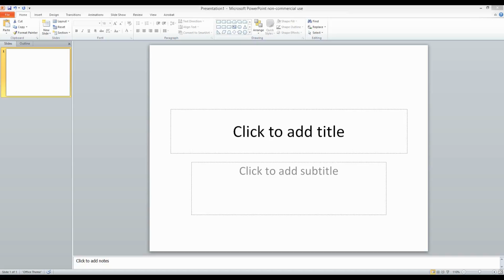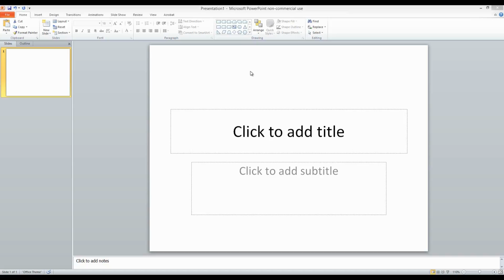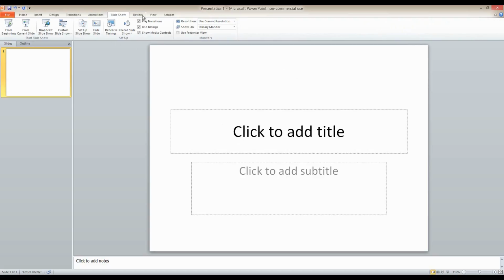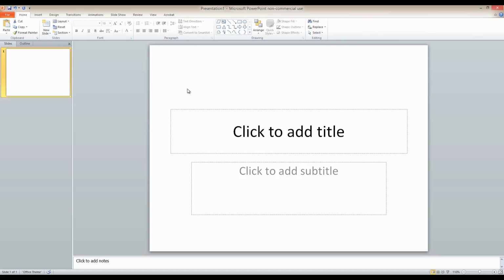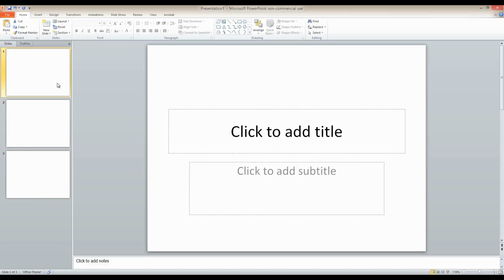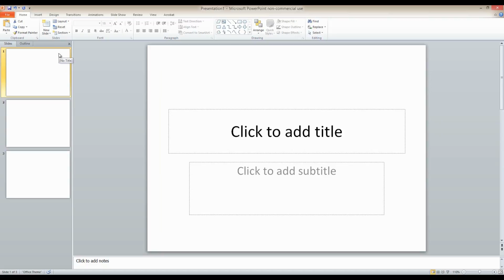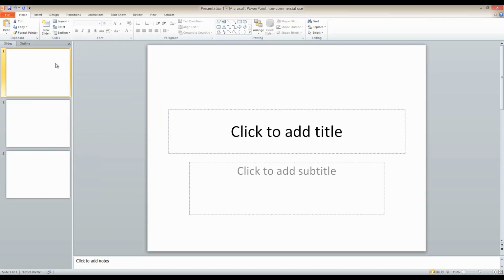Lesson 01 Introduction to the User Interface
In this video:
- Getting the most out of these videos
- Ribbon feature overview
- Creating new slides
- Changing slide layout
- How to insert shapes and text